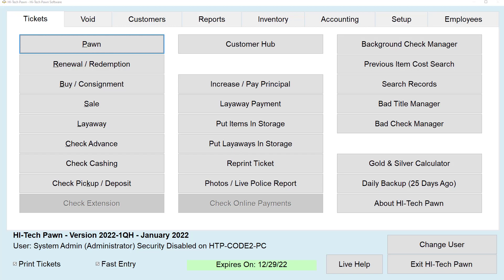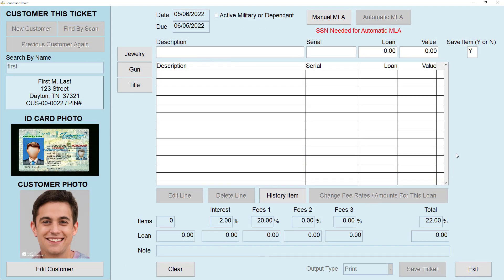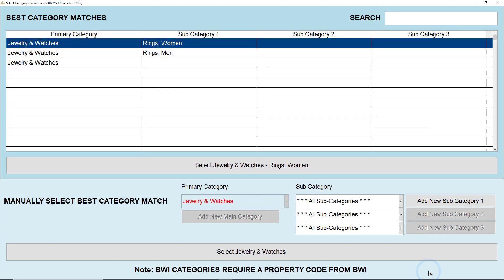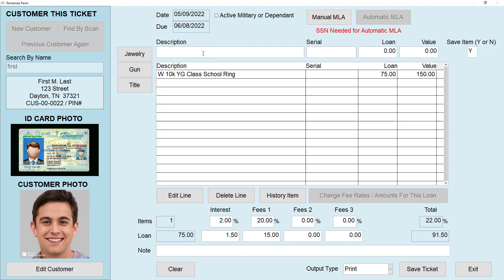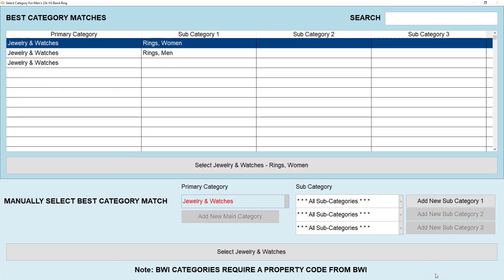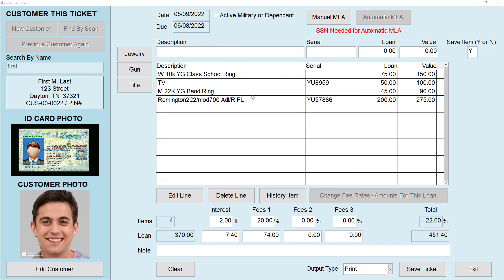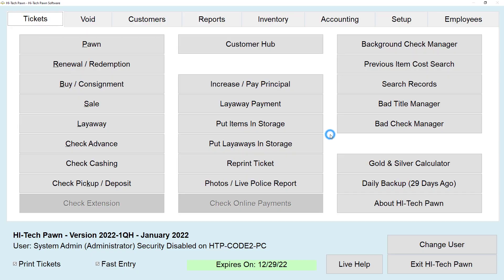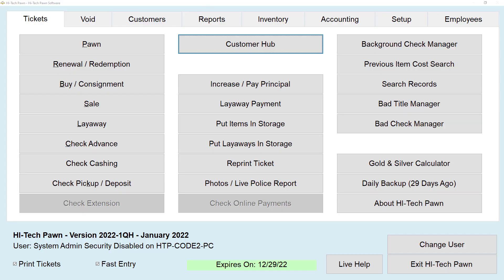Creating A Pawn Ticket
How to create a pawn ticket with jewelry, firearms, car titles or other customer items using Hi-Tech Pawn Software.